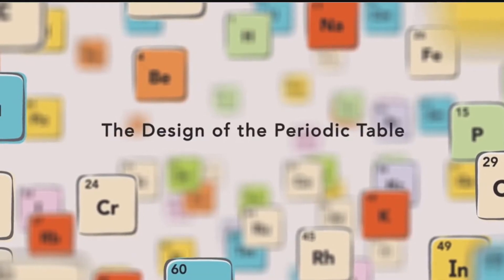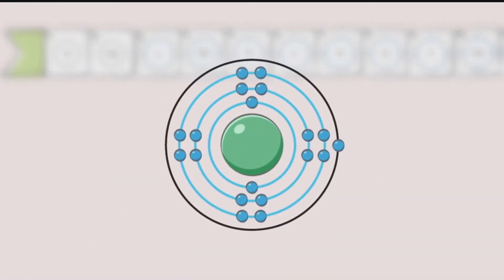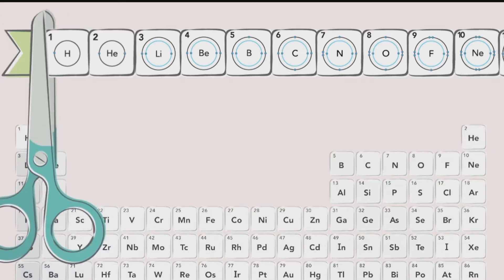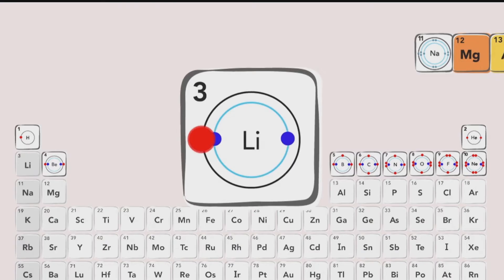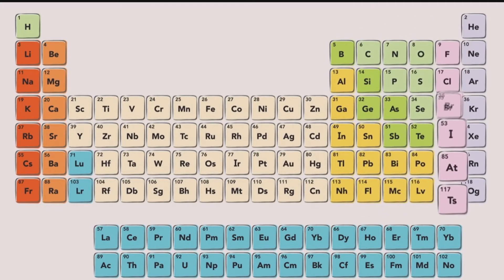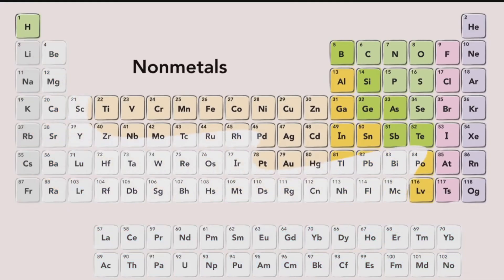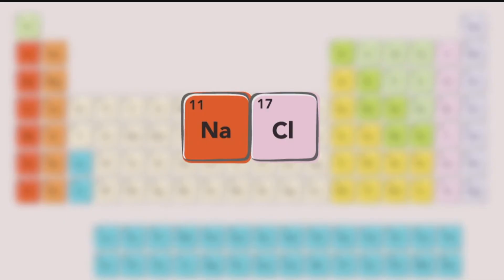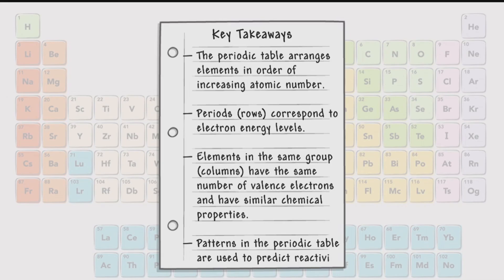The Design of the Periodic Table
This video relates the structure of the periodic table to the varying structures of the chemical elements, and is related to Sections 5.1 and 5.2 of the course textbook.